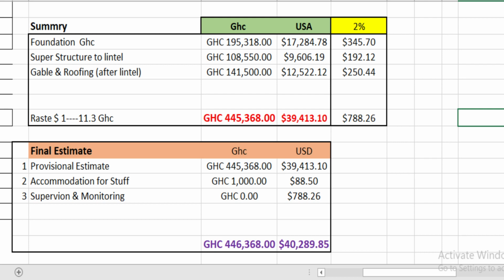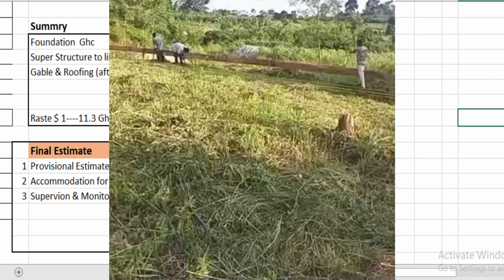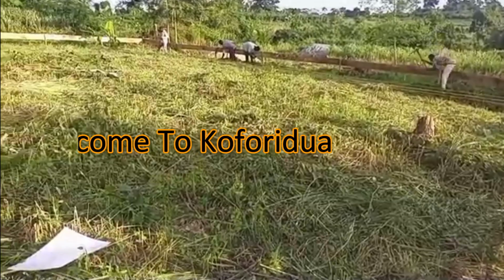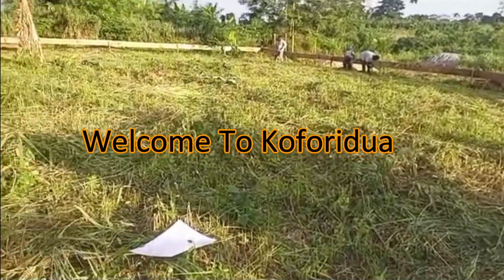Building in Ghana Construction setting out in Ghana | Four bedroom House in Ghana